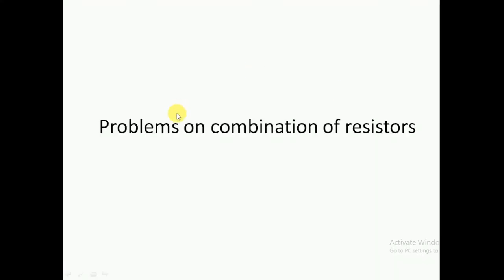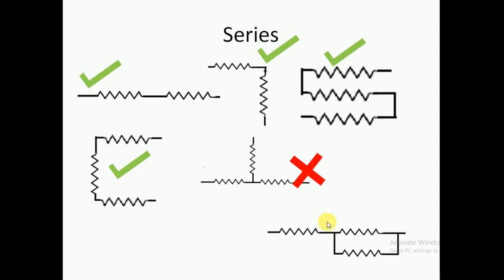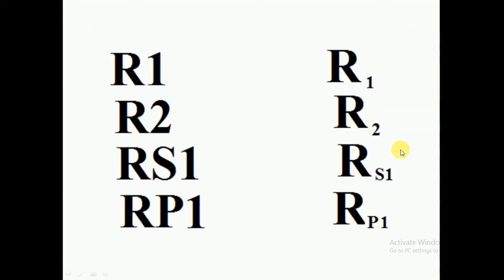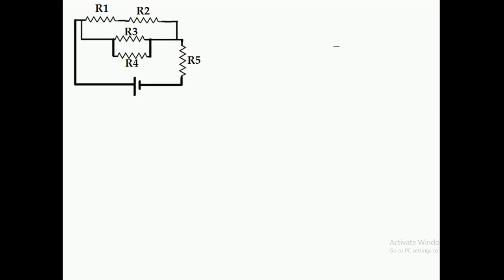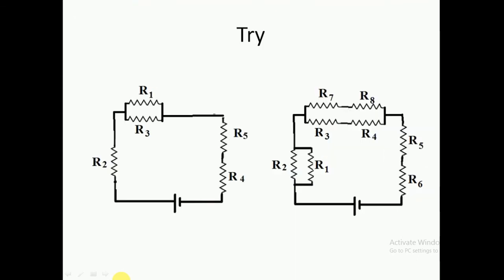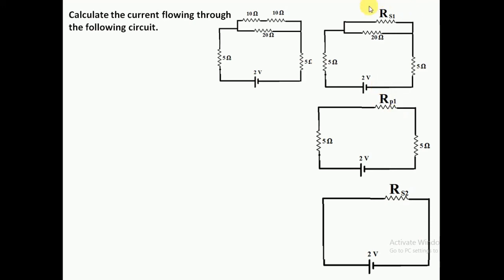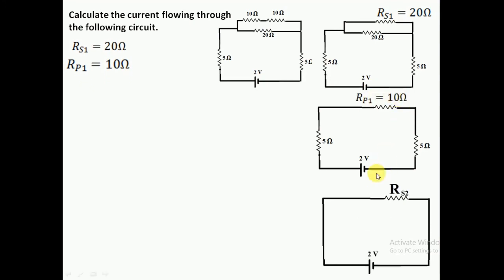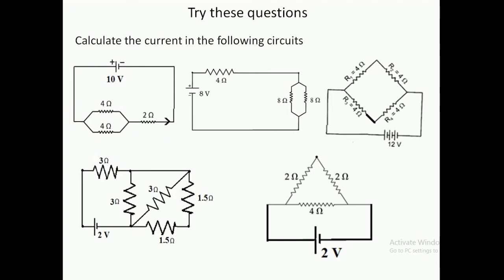Solved problems on combination of resistors